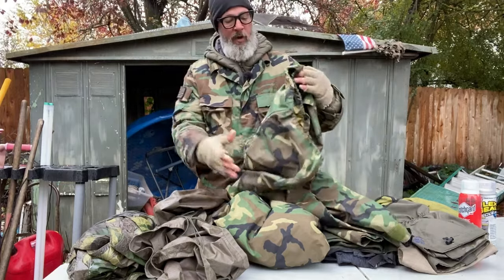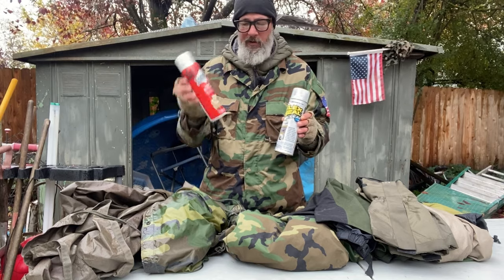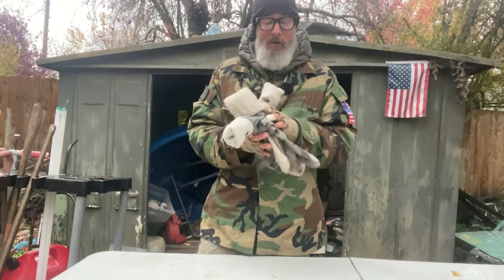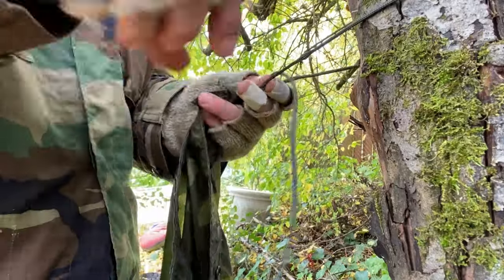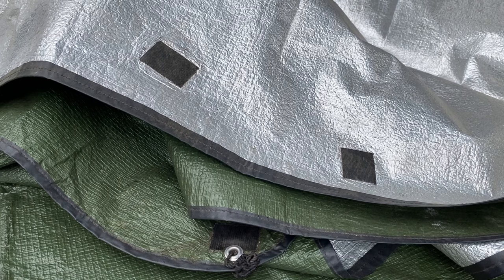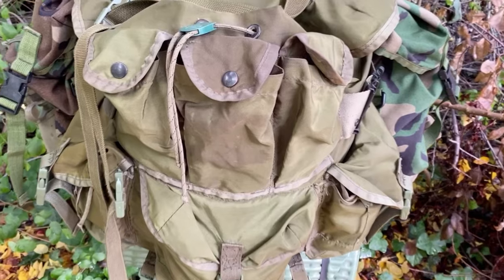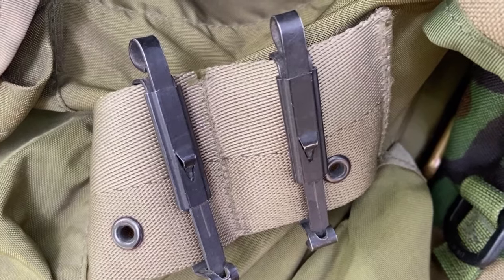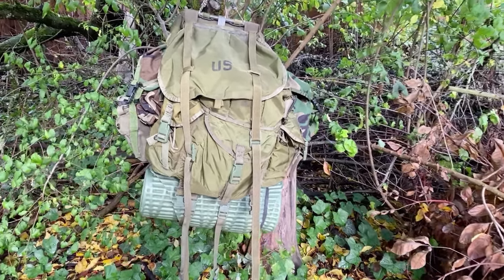COLD / WET GEAR PT.1 Rain Gear Footwear Sleep System Alice Pack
PART 1: Rain Gear Footwear Sleep System Alice Pack
00:00 RAIN GEAR
05:00 FOOTWEAR
08:14 SLEEP SYSTEM
14:14 ALICE PACK

"Sleep Under, Sleep In, Sleep On" David Canterbury